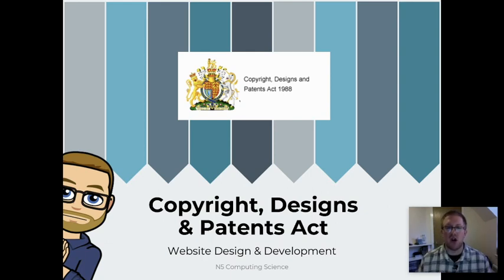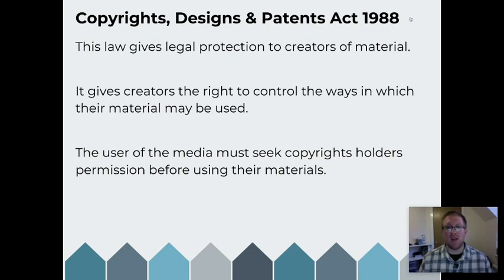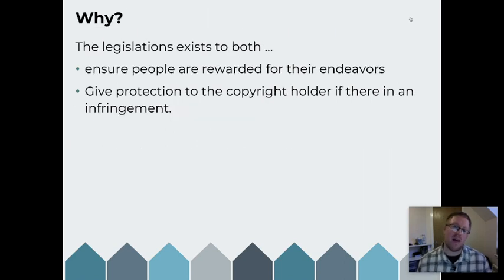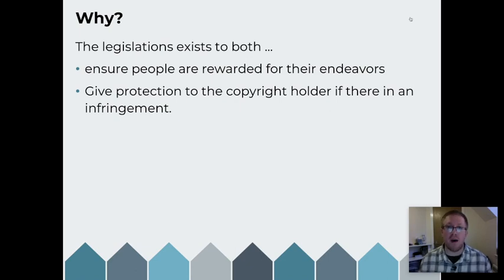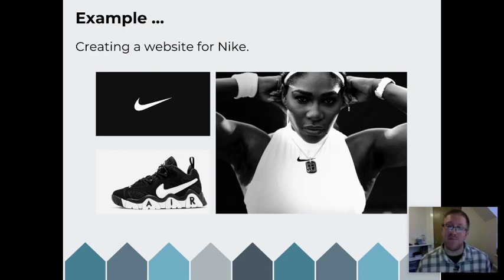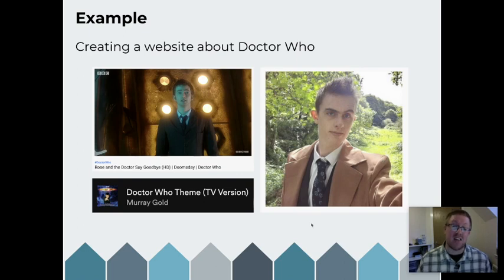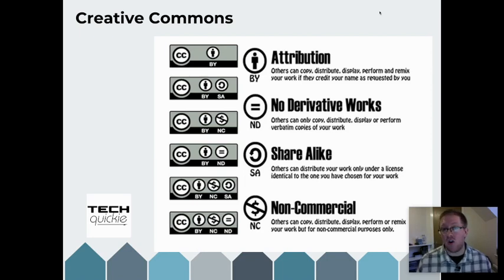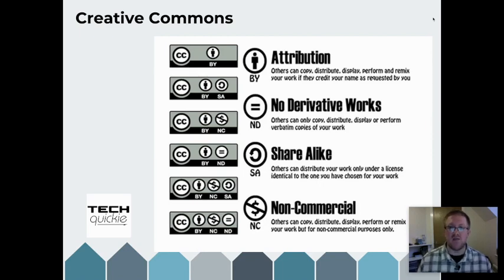N5 - WDD - Design - Copyrights Design & Patents Act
This video covers the following requirements of National 5 Computing Science ...

Describe and identify the implications for individuals and businesses for the Copyrights, Designs & Patents Act.

TechQuickie - What Does "Creative Commons" Mean.